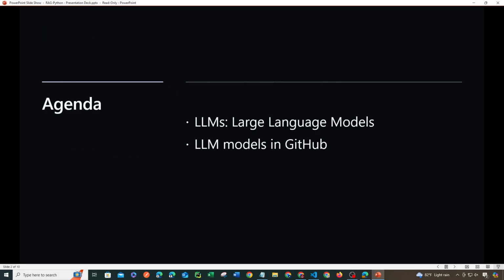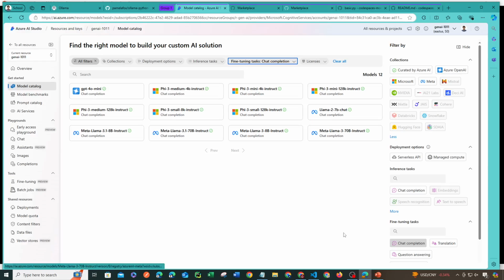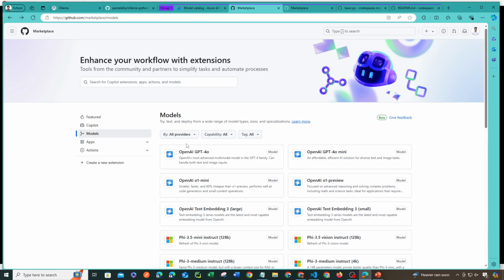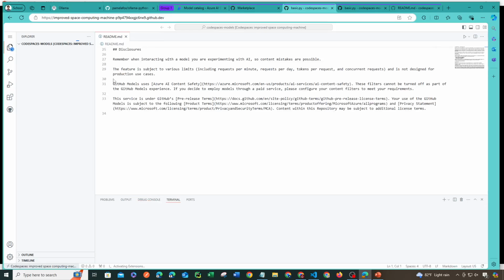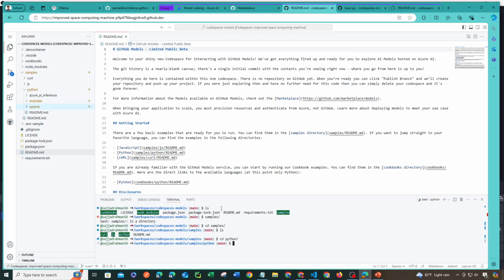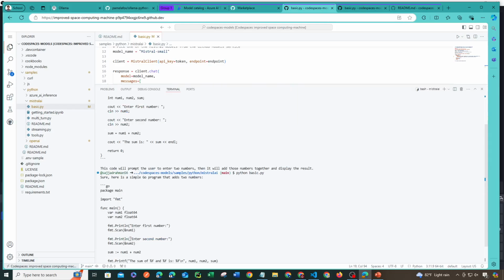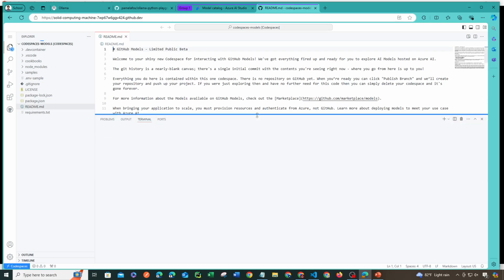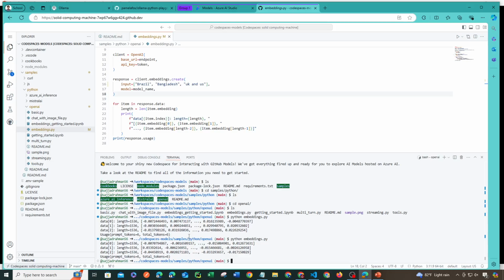AI Adventure || LLMs & GitHub Model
Description

This AI Adventure video explores the power of Large Language Models (LLMs) and how GitHub’s AI model, like GitHub Copilot, can transform how we write code.

Running LLMs locally can be costly, but GitHub offers an easier solution than GitHub Codespaces, allowing you to leverage LLMs without the hassle of complex configurations like APIs or additional accounts.